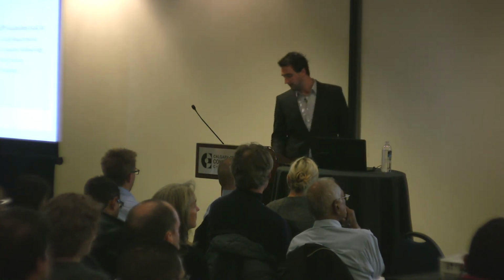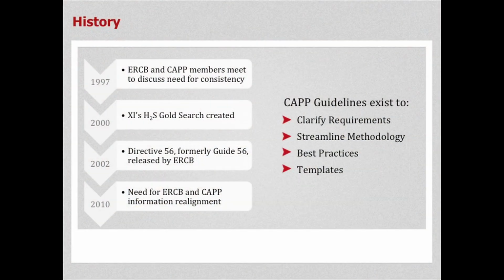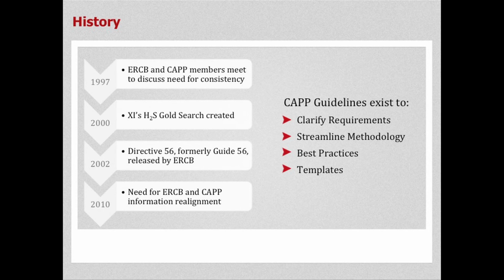XI: CAPP Guidelines Seminar - INTRODUCTION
INTRODUCTION: "The New CAPP Guidelines: What Do You Need to Know?" seminar presented on October 3, 2012, by Andy Newsome  (VP of Drilling, XI Technologies) at the Telus Convention Centre in Calgary.